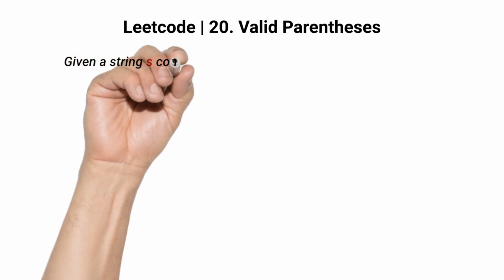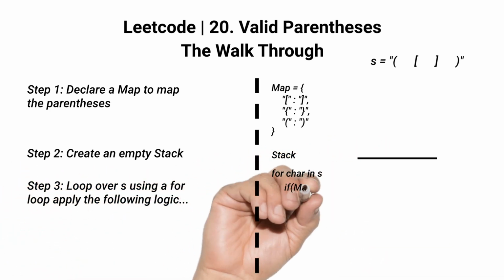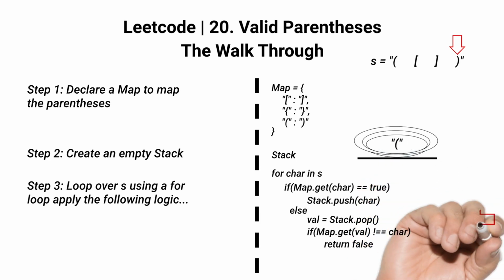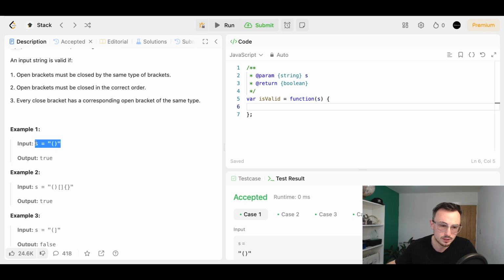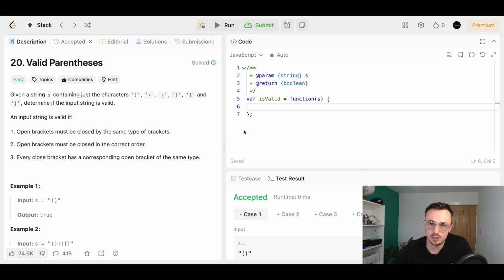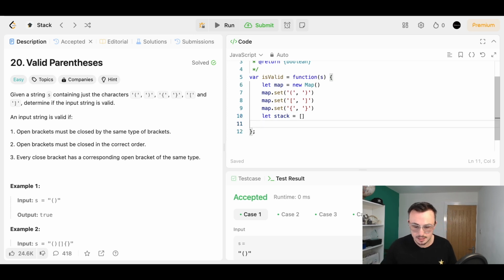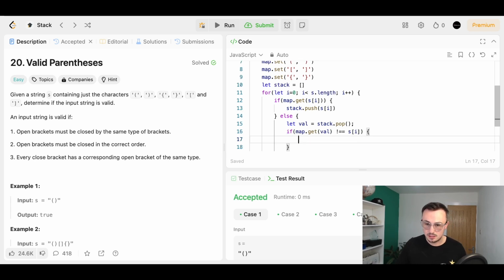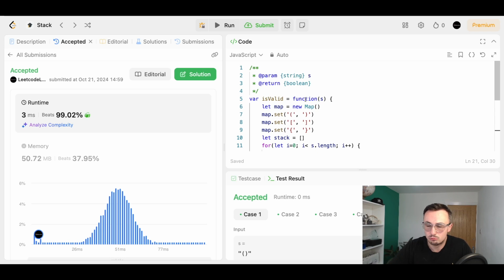LeetCode 20. Valid Parentheses in JavaScript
LeetCode 20: Valid Parentheses in JavaScript (Stack-Based Solution)
00:00 - Introduction
00:07 - Whiteboard Walkthrough
03:31 - Edge Cases
05:41 - JavaScript Code Implementation
09:46 - Conclusion

In today’s video, we’ll solve LeetCode Problem 20: Valid Parentheses using JavaScript. This problem is a popular interview question testing your knowledge of stacks and efficient string handling. We’ll use a stack-based approach to match parentheses and ensure the string has valid bracket pairs.

We’ll cover:

The problem statement and insights into solving it with a stack.

A whiteboard walkthrough of how the solution works.

Detailed JavaScript implementation using a Map and Stack for efficient character matching.

Key edge cases like mismatched brackets and empty strings.

🔥 Be sure to check out more coding challenges, algorithms, and interview tips in JavaScript to help you level up your coding skills!